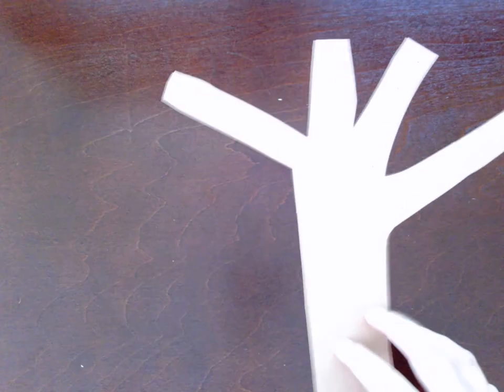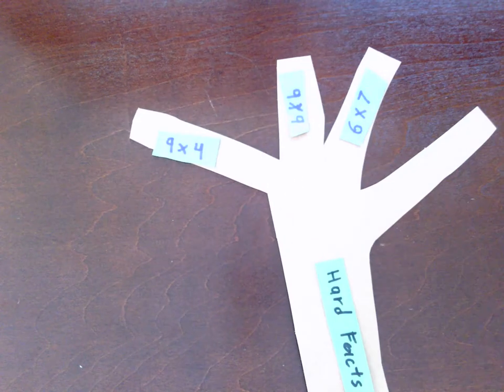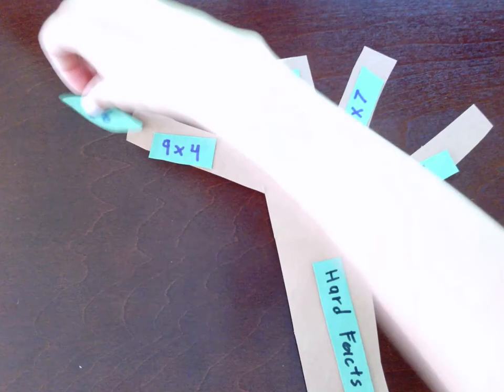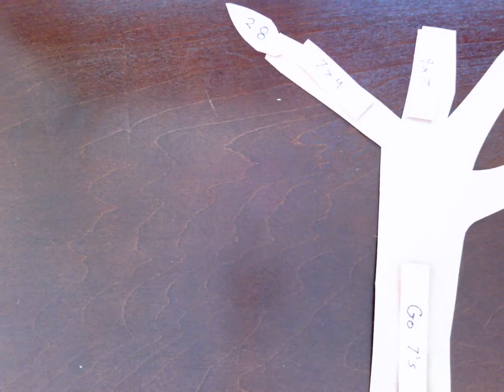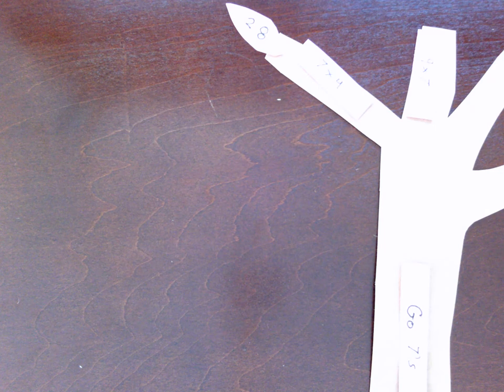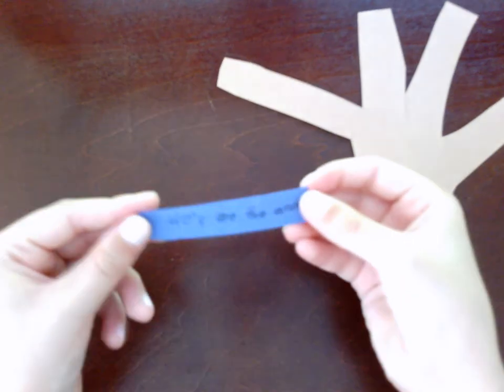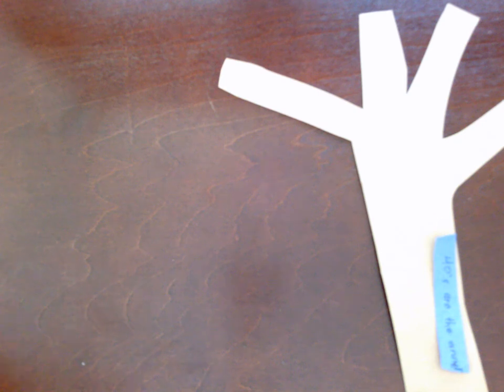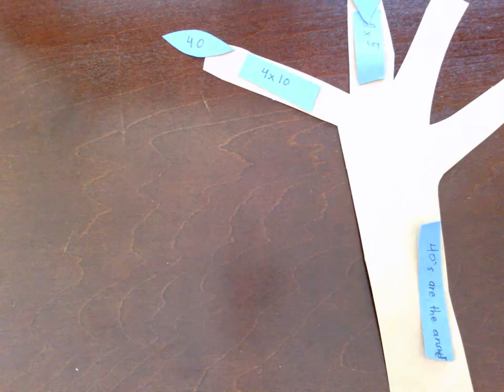Multiplication Tree Game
Veronica explains a game example for her Natural Math circle